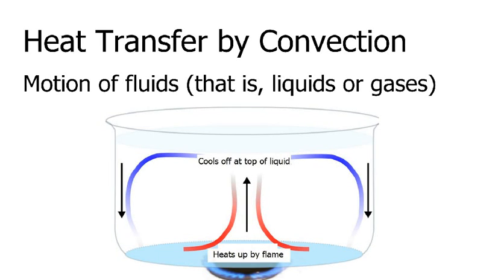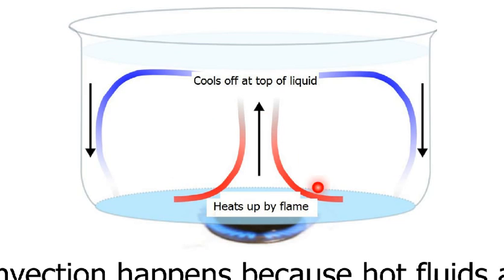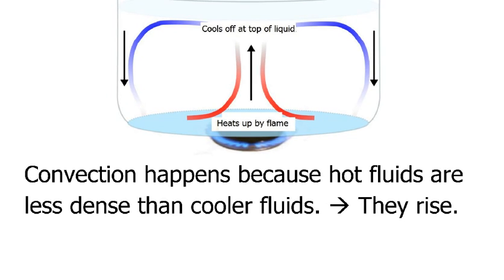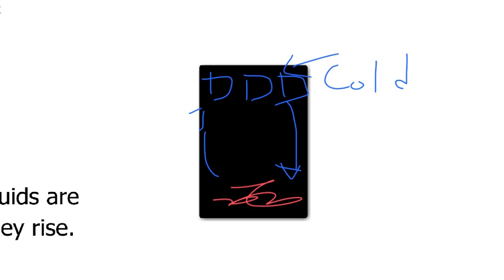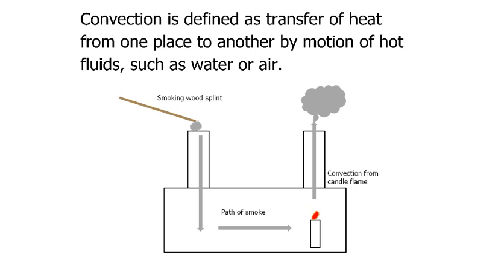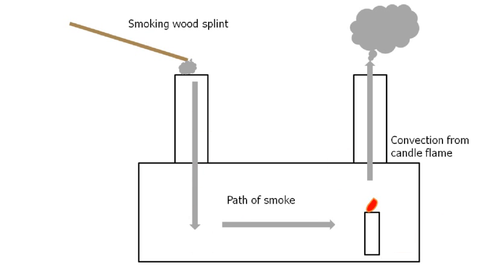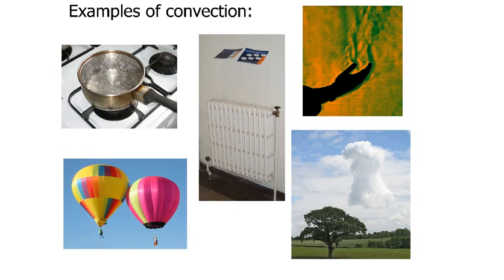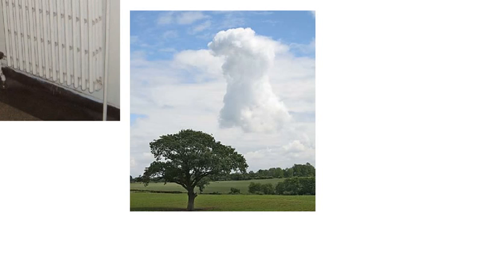Physics Lesson 49 - Convection